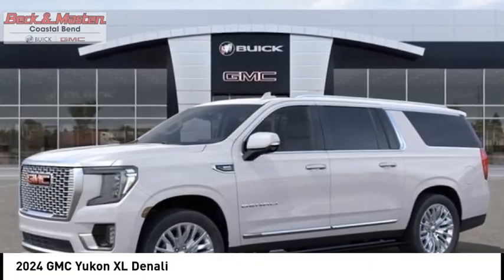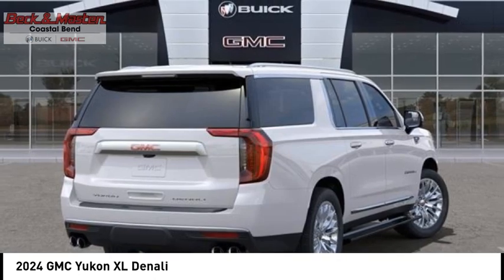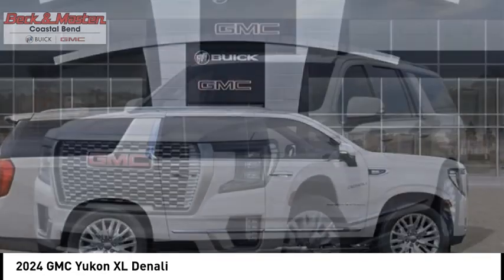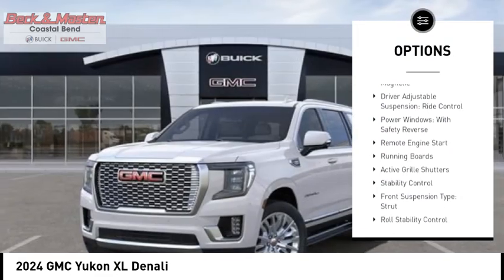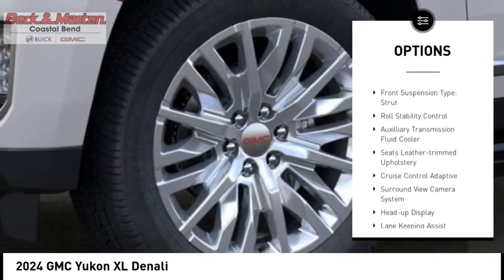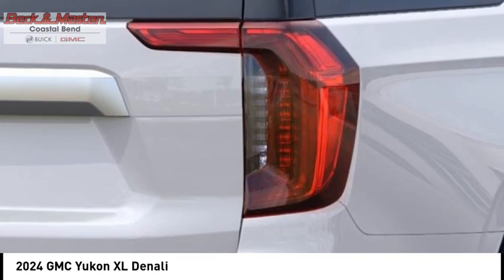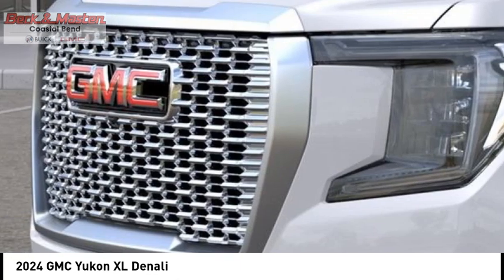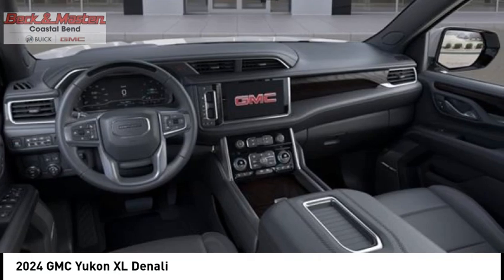2024 GMC Yukon XL RR244120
2024 GMC Yukon XL Denali

You'll love this 2024 GMC Yukon XL. This is a vehicle you'll want to take home. Call and get in touch with Beck and Masten Buick GMC Coastal Bend directly, and be the first to open the vehicle door today!